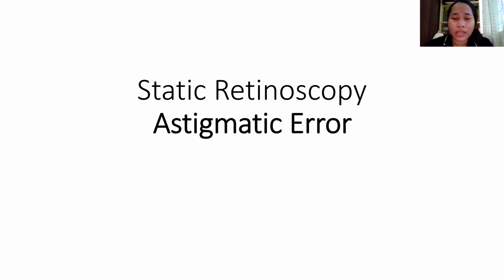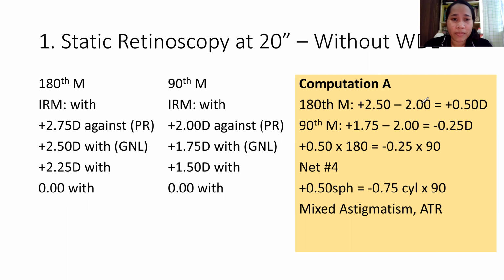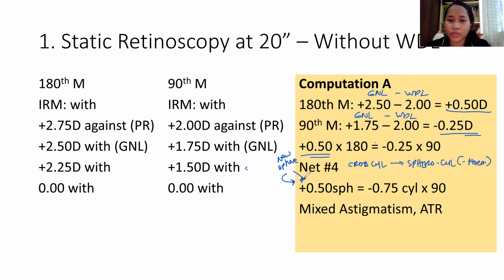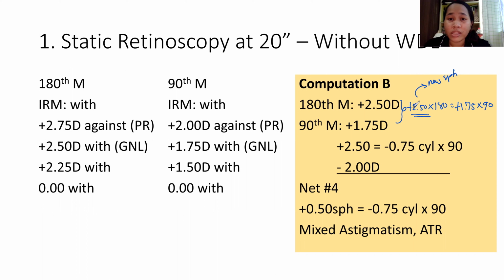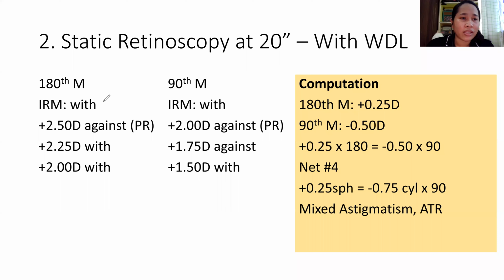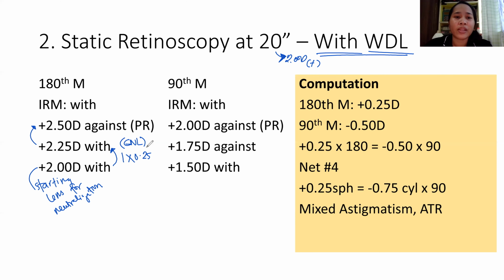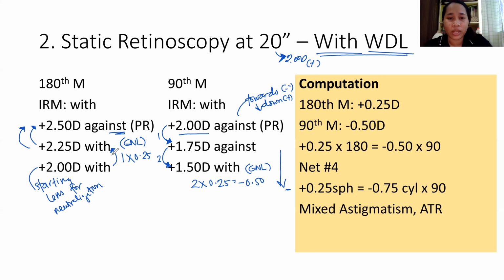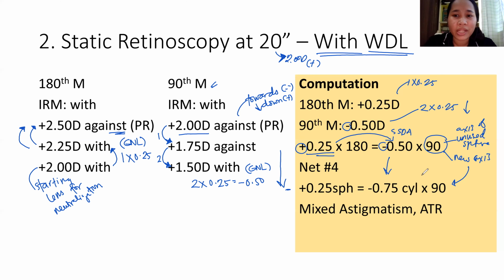Retinoscopy Computations - Astigmatic Error